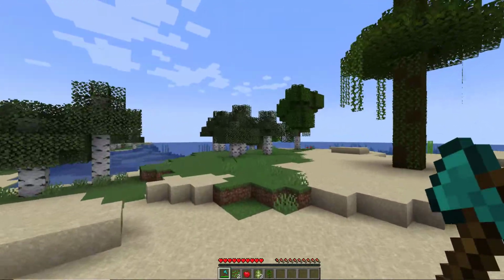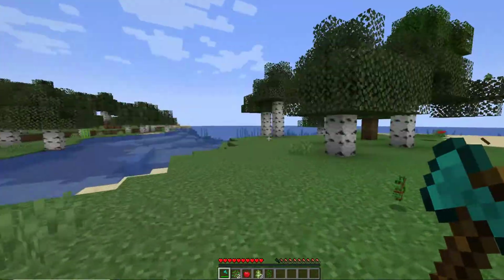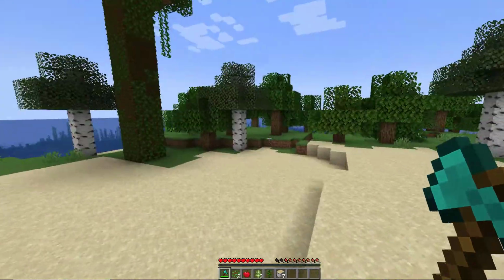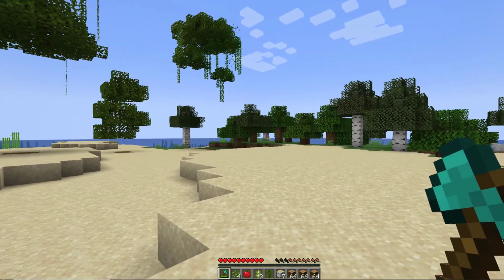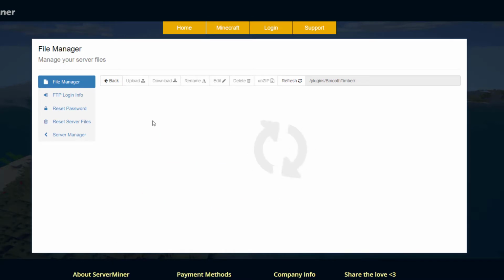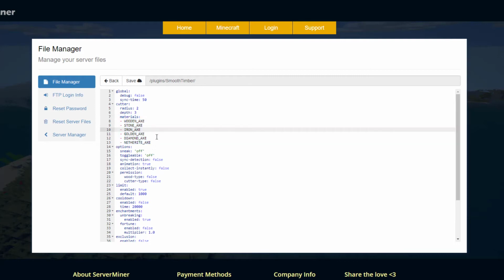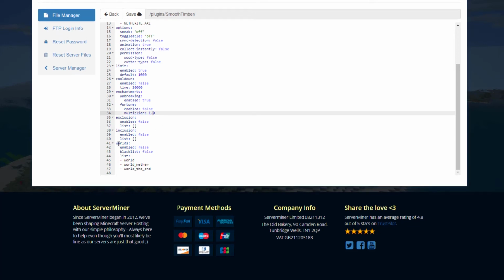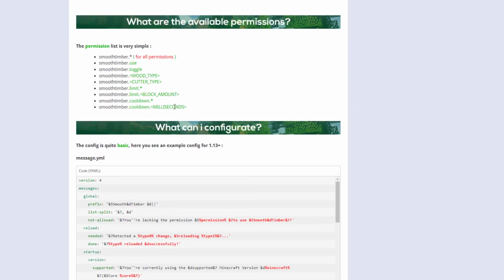Realistic tree cutting in Minecraft with Smooth Timber Plugin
This tutorial will show you how to use and setup the Smooth Timber on your Minecraft Server!

Error with a plugin? The best course of action is to:
1. Make sure you have the latest spigot version and plugin version
2. Check console for any errors
3. Contact the developer on spigot/discord
4. Alternatively try an older plugin version